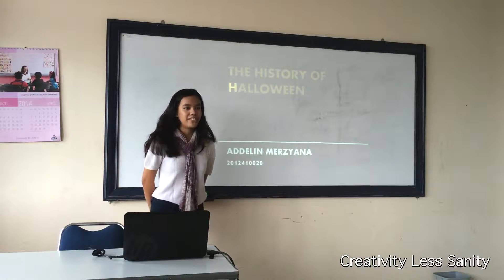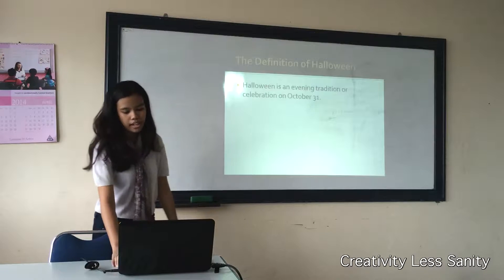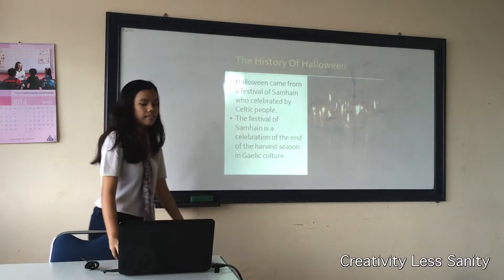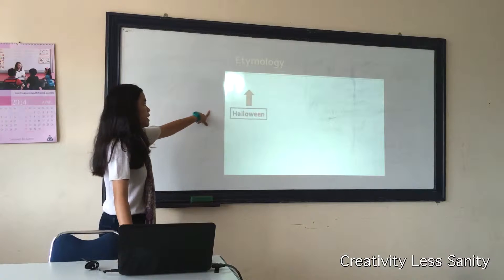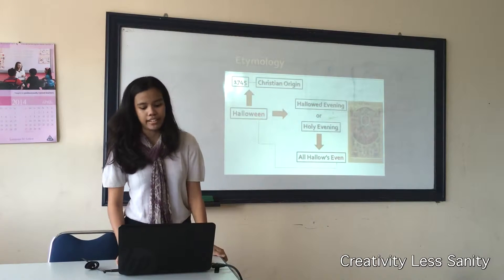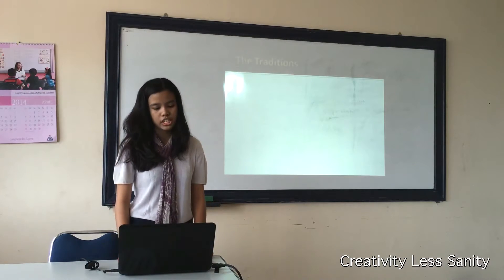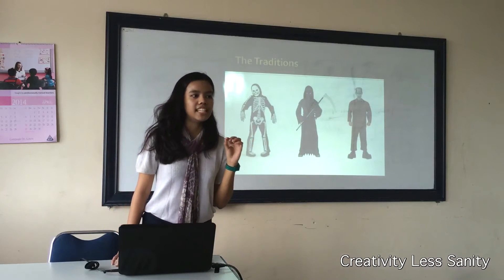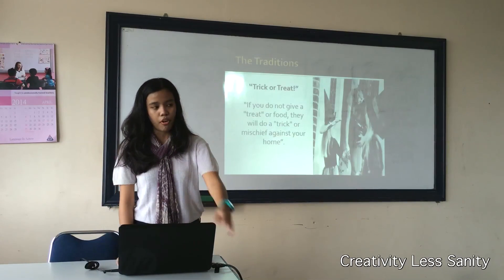Addelin 1st Presentation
Addelin: The start of your presentation is wonderful. The opening structure follows the organization that we have learned but you forget to mention the duration of your presentation and how you'll handle Q&A. In terms of delivery, you're almost good from the start. Voice is loud enough and pronounciation is clear. I also enjoy your fluency, in which you speak with ease and little hesitation. On the low side, you don't make eye contact. You seldom look directly to your audience and prefer to look at laptop screen or projector's screen. That's very disappointing. I believe this happens because you often read the slides or notes in your slideshow. A good presenter mustn't do this because it shows that you don't master your presentation. At least, you don't master the content of your presentation. It's upsetting since you have the confidence and calmness to deliver your presentation. There are moments when you talk and look at your audience but they happen very short. Most of the time, you look away from your listeners. Please remember, your audience are not in the room to watch you read. They want to see you present. A part of your presentation is talking to your audience. By talking, I mean you handle your audience face-to-face. I believe that you actually understand your presentation quite good but somehow you chose not to face your audience. I hope that doesn't happen again in the next presentation. When you make eye contact, you often look above your audience. That's NOT good to build impression. I like the way you use hand gestures, because it makes your presentation dynamic and you use them effectively to point at your explanation. In terms of slideshow design, it is simple and modern. Your presentation is a bit too fast: less than 5 mins. Let's see an improvement of your presentation next week.

iRig Mic Cast: Setting Hi